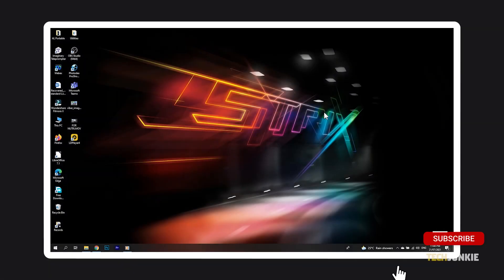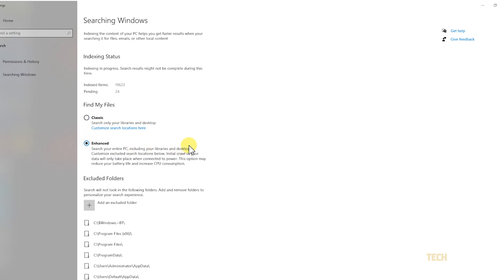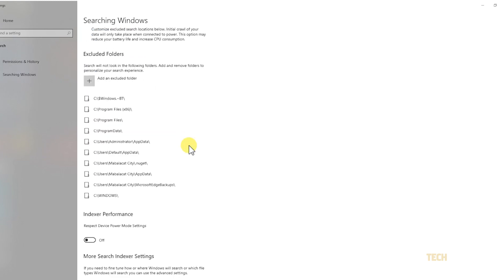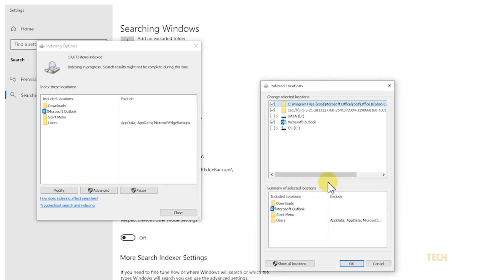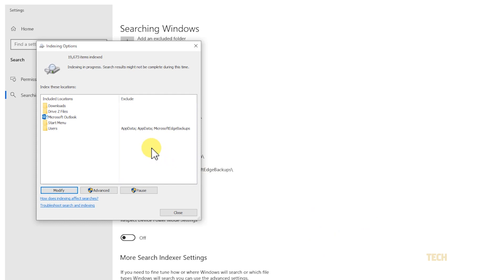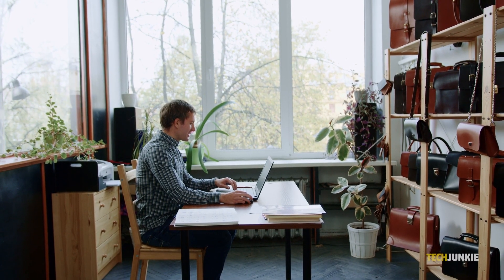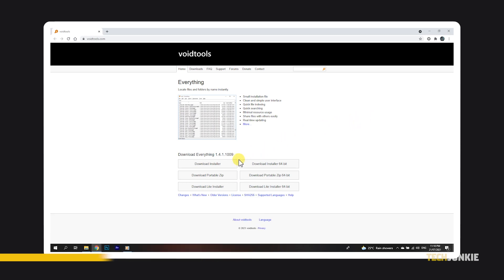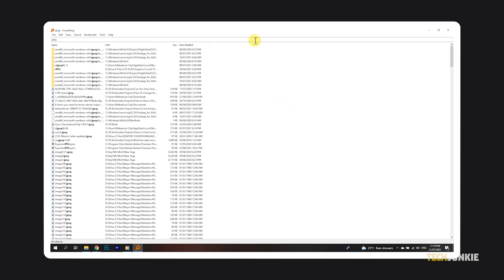How to Find Your Files Faster on Your PC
Searching for files on Windows should be fast and easy, but if you’ve ever lost a file, you know how long it takes to find what you’re looking for. With a few tweaks in your settings menu, you’ll soon be able to find your files ASAP. And if that’s not fast enough, we may just have the right tool for you! Here’s how you can get to it!